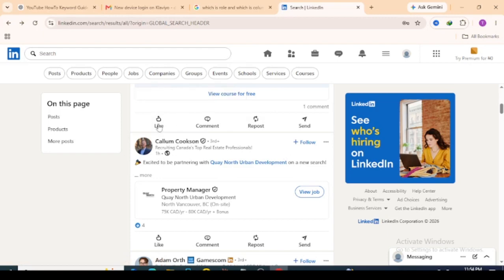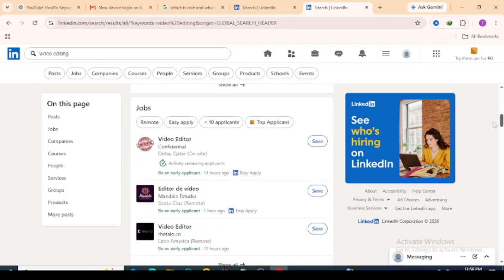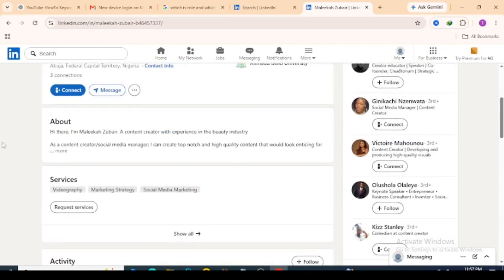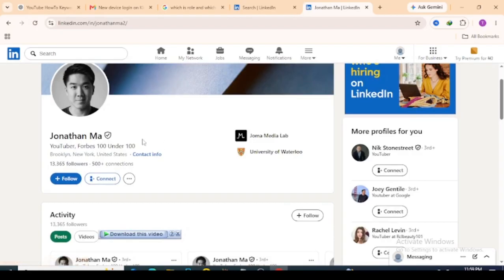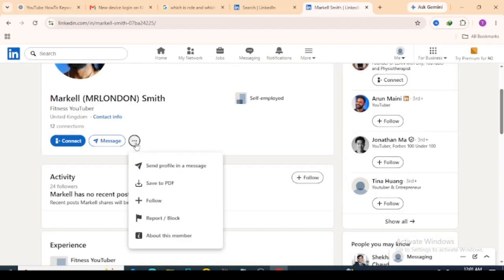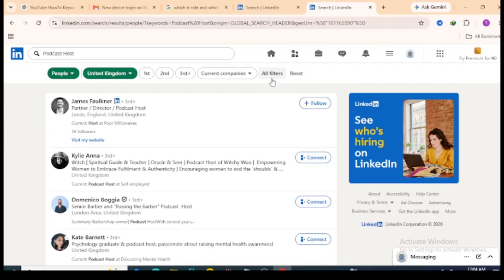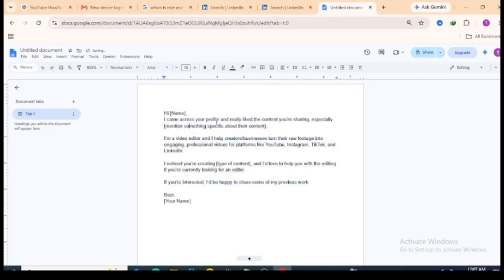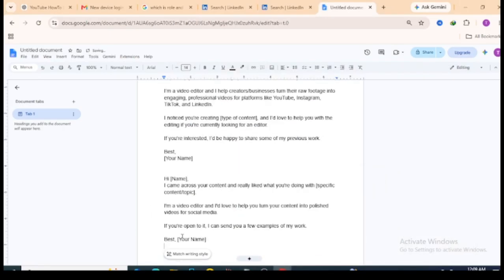How to Find Clients For Video Editing On Linkedin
In this video i show you exactly How to Find Clients For Video Editing On Linkedin so enjoy